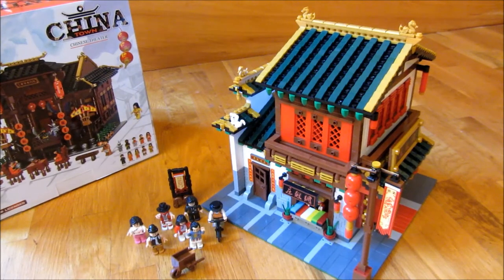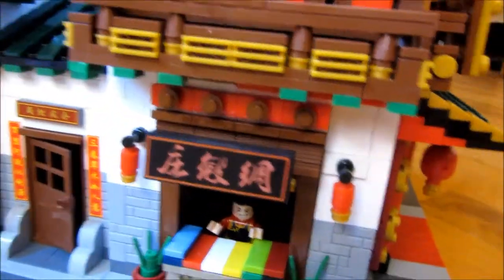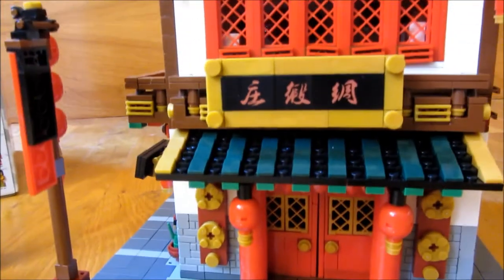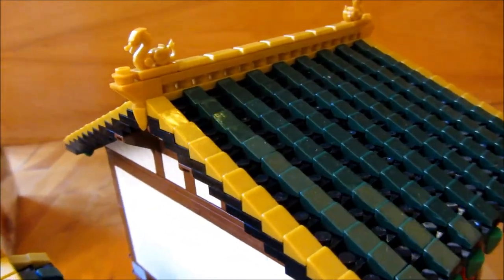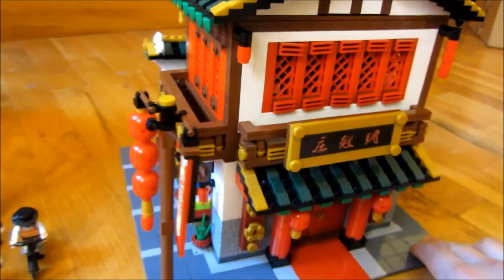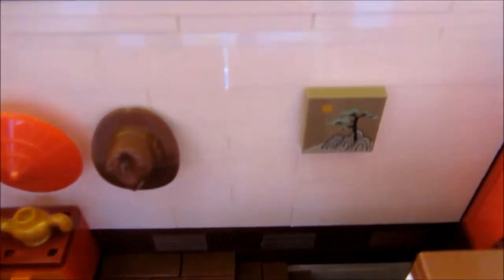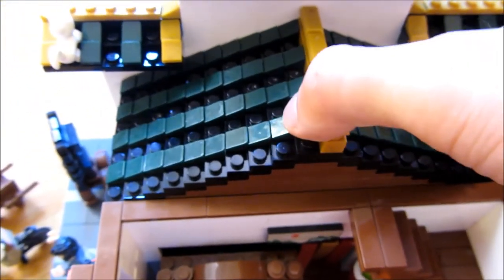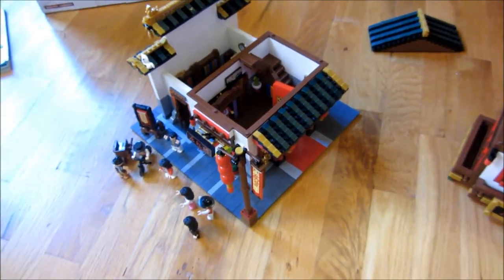Asian Village "Lego" | 360 Full Review Inside and Out | Silk and Taylor Street Store Demo XingBao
Asian Village "Lego" by XingBao Demo and Review